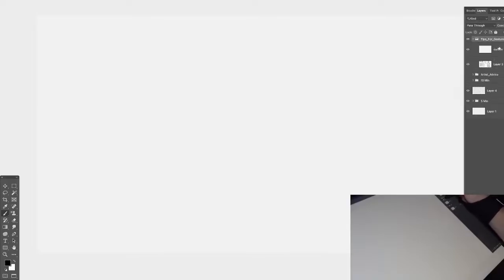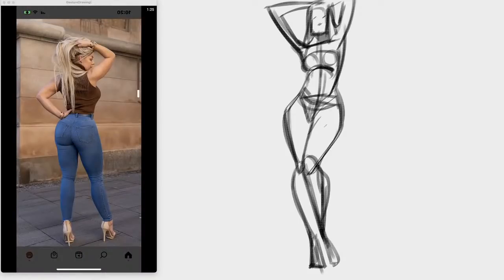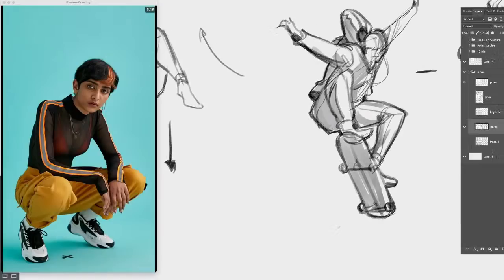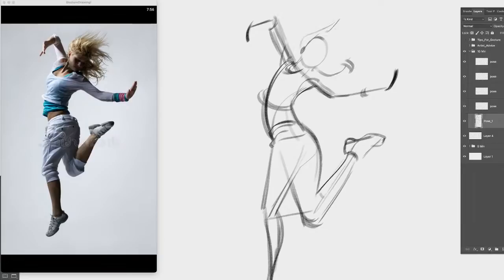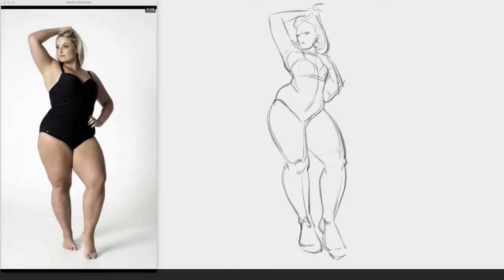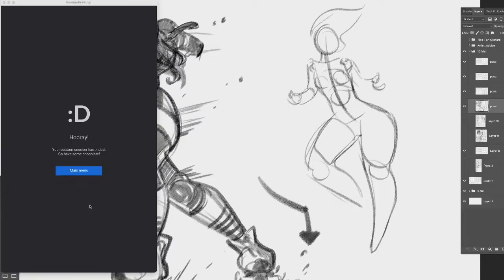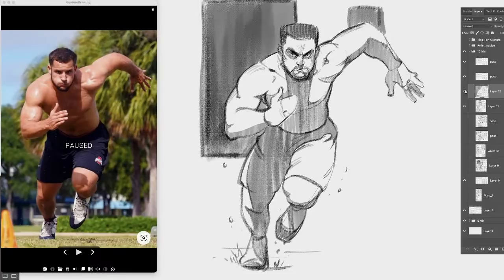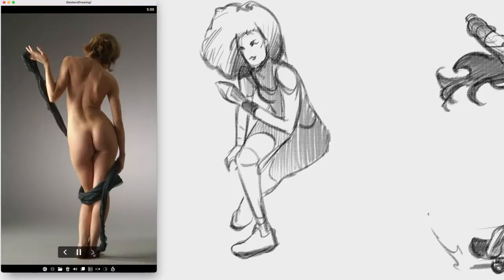Figure Drawing Workshop || 5 -10 Minute Timed Poses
Life Drawing Session 5 -10 minute intervals!  Brush Info ⬇ Pose Info  ⬇
Get your Sketchbooks and Pencils ready!  Let's draw together!

✦Be sure to join the newsletter to keep up with my latest merch drops and more!

0:00:0Intro